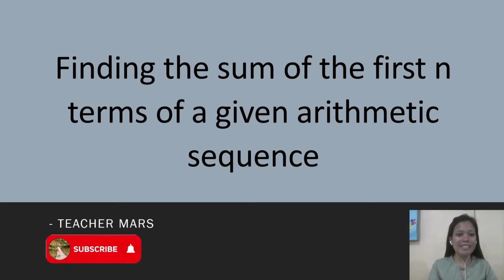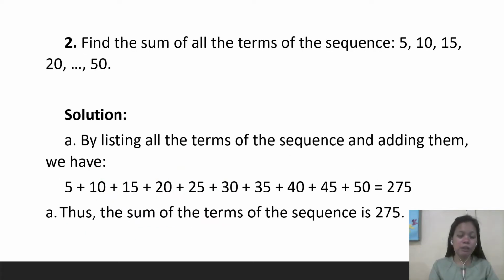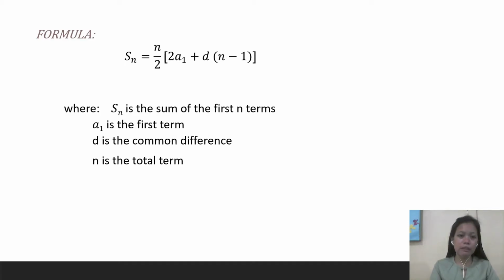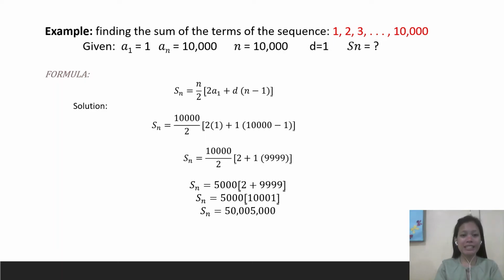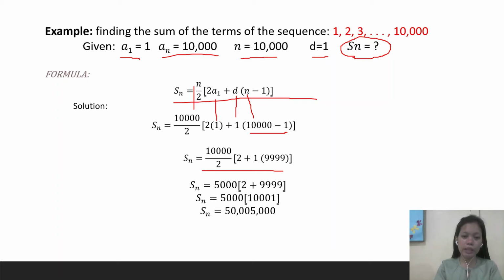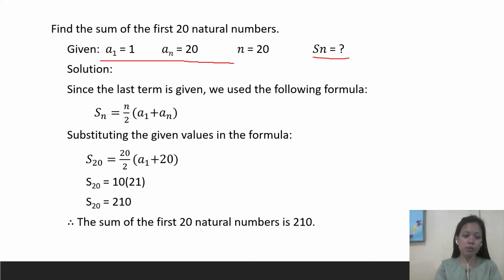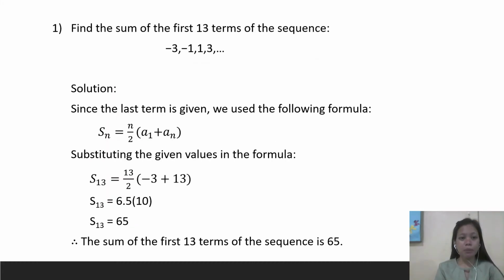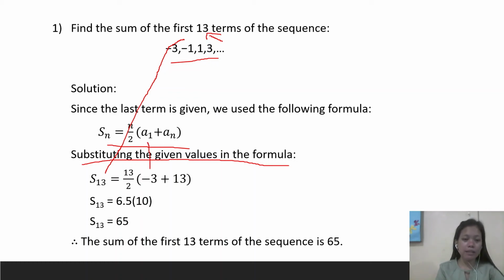GRADE 10 MATH LESSON Finding the sum of an arithmetic sequence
sum of the arithmetic sequence, especially if the given sequence has many terms, we can use the formula in the video